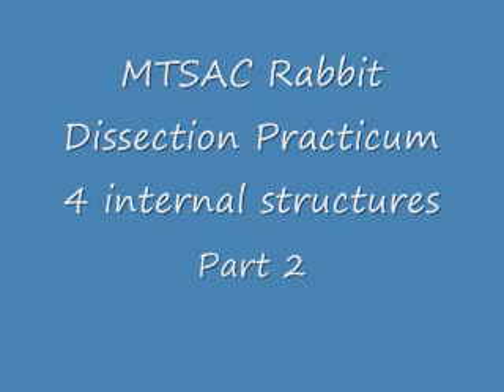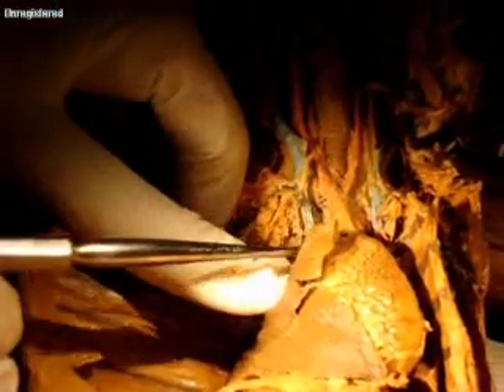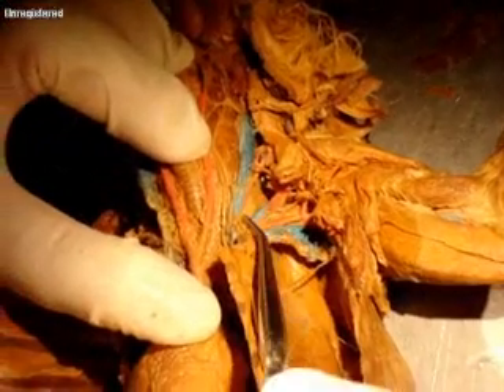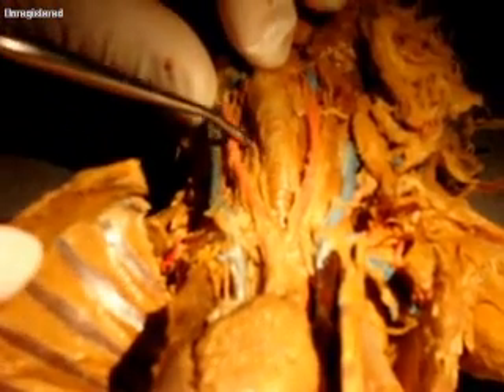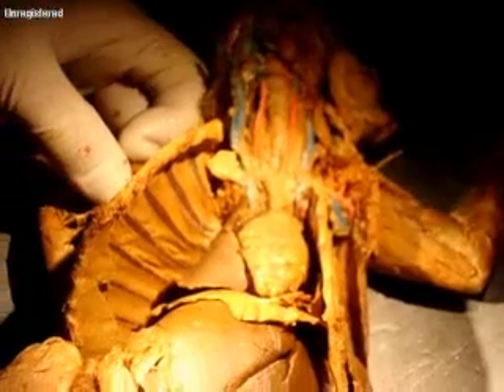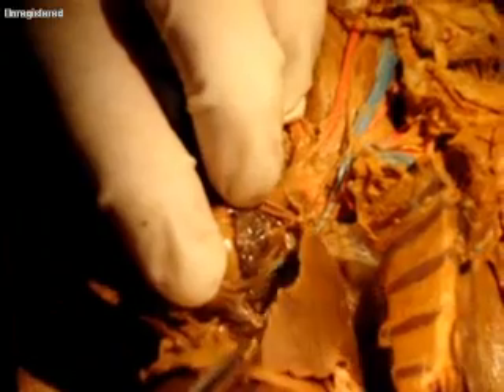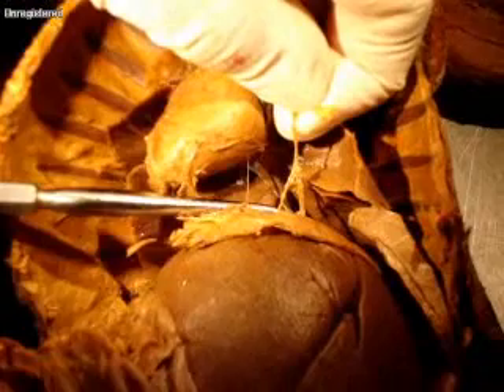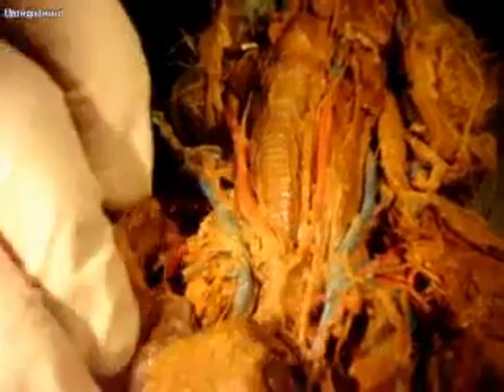MTSAC rabbit dissection Part 2 (Internal Structures)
Part 2 of a study video for 4th practicum of anatomy 35